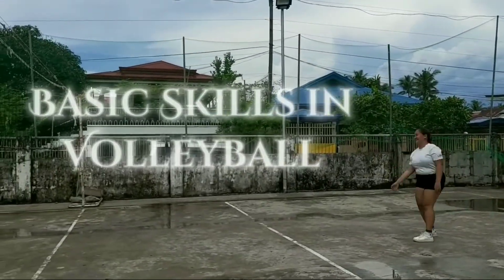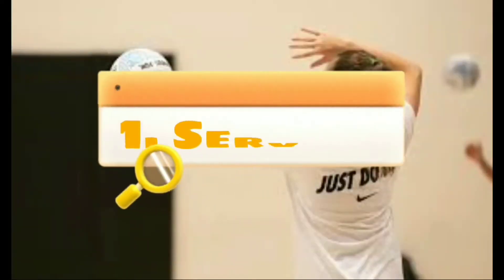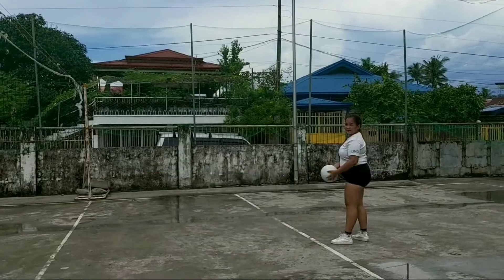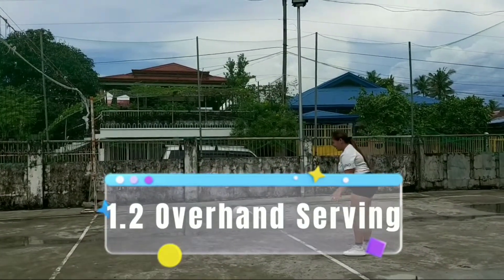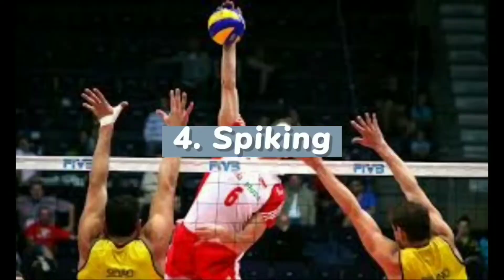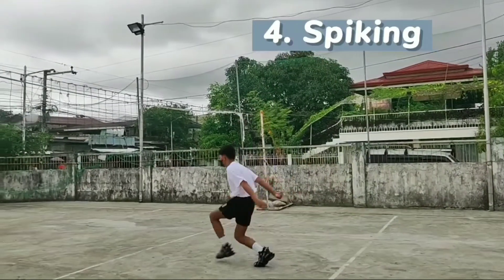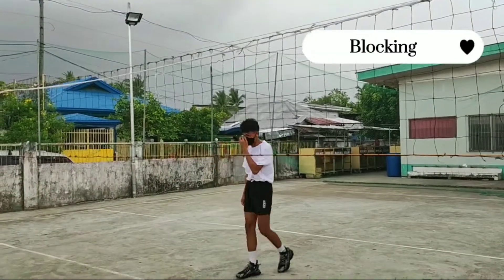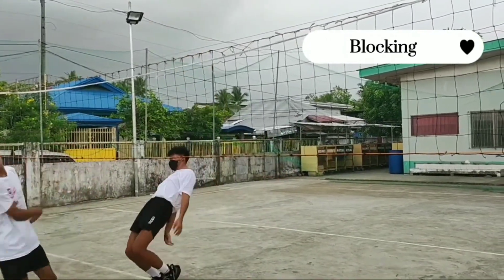Basic Skills in Volleyball || Jane Shane E. Evalaroza